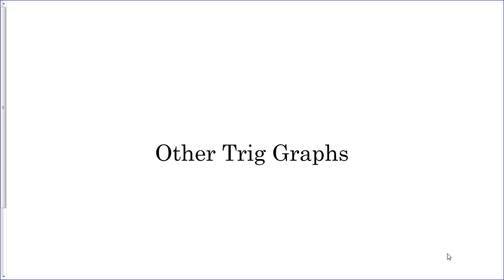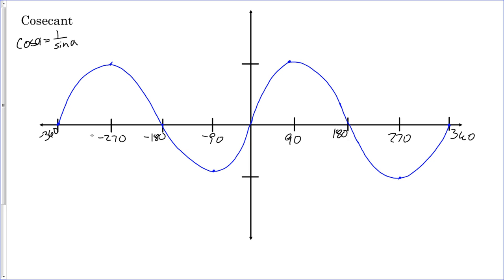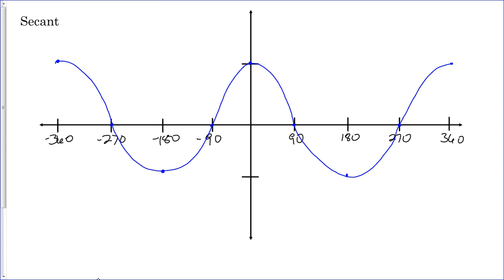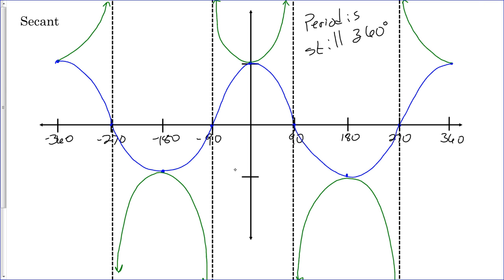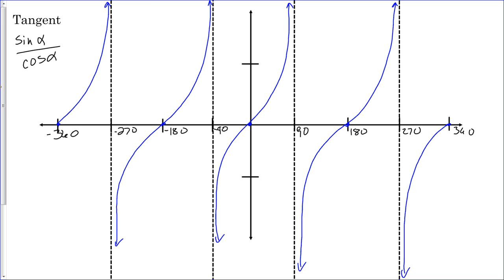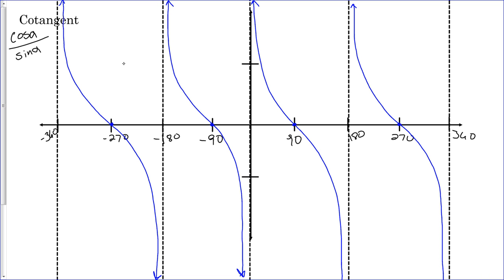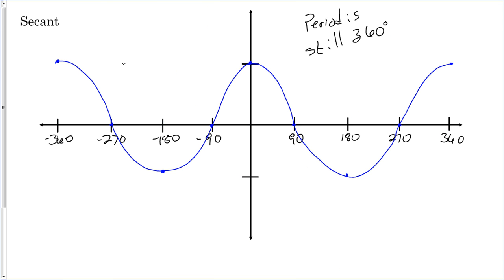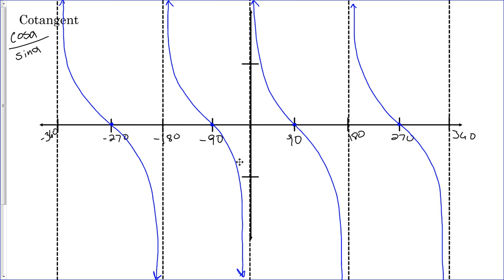4-10 Other Trig Graphs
4-10 Other Trig Graphs